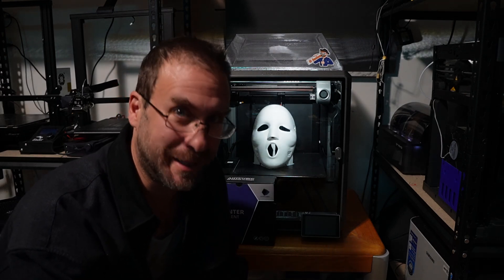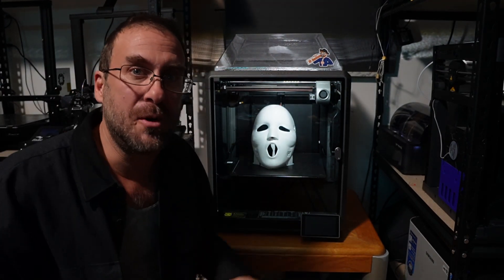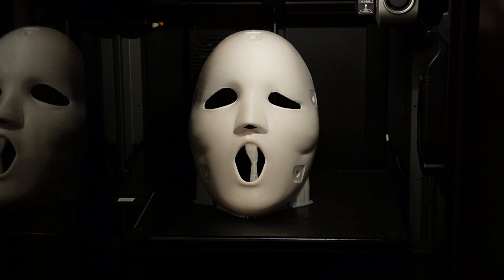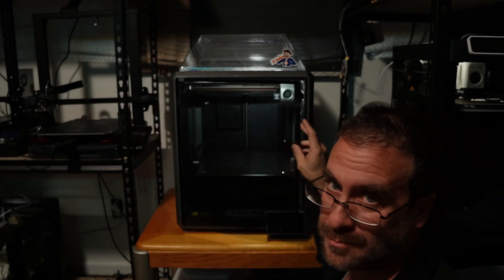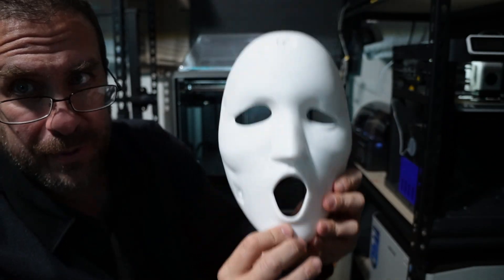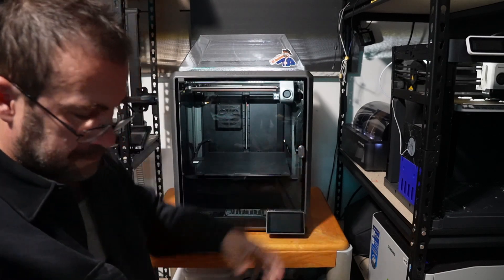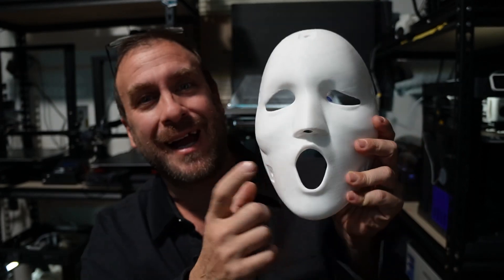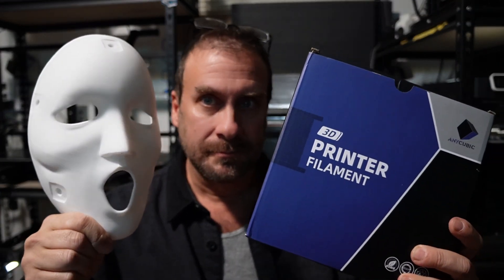Testing ANYCUBIC PLA+ Filament on a Creality K1 MAX with a Large Mask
Testing ANYCUBIC PLA+ Filament on a Creality K1 MAX with a Large Mask, and absolutely ZERO Machine/Slicer changes or calibrating.

My 3D Printing Udemy Course:
3DRUNDOWN.COM
CURARUNDOWN.COM
BAMBURUNDOWN.COM